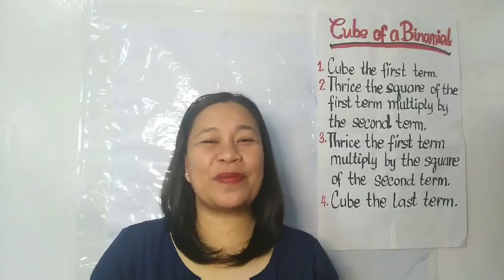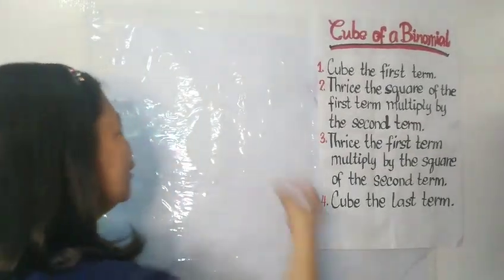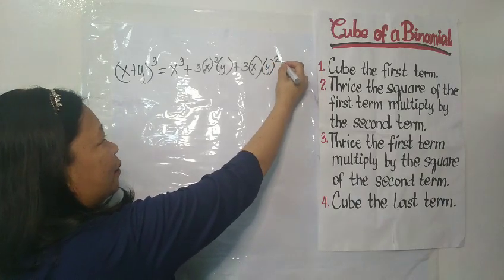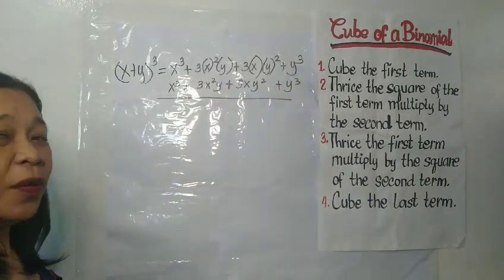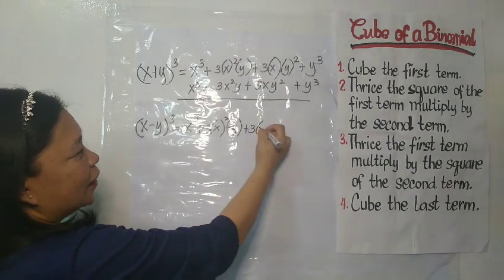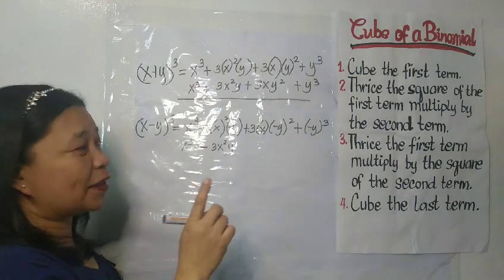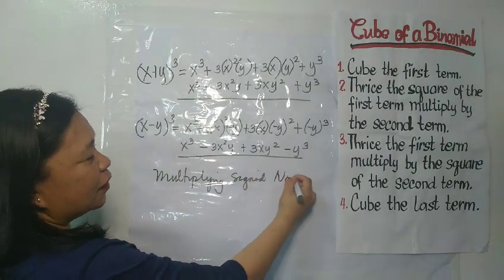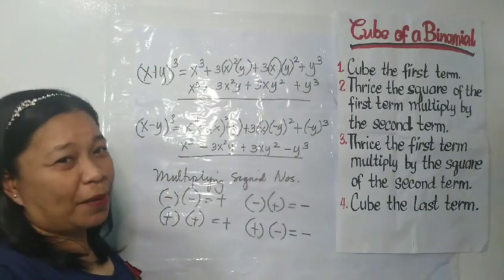Cube Of a Binomial || flipped classroom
Hope you guys learn it!!
Thank you Intro Maker for the intro and music.